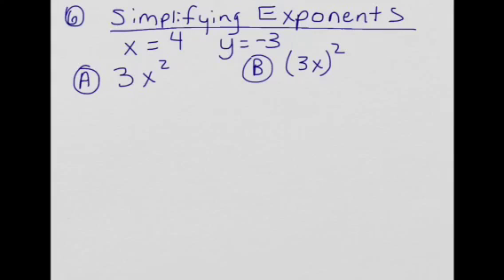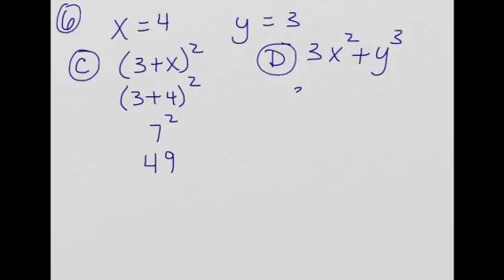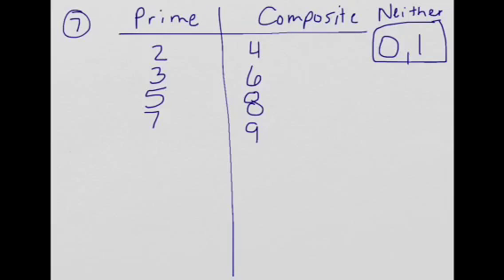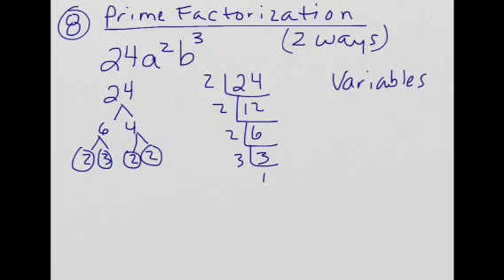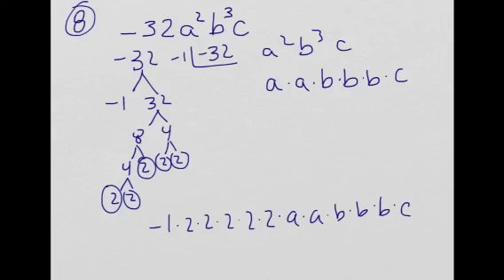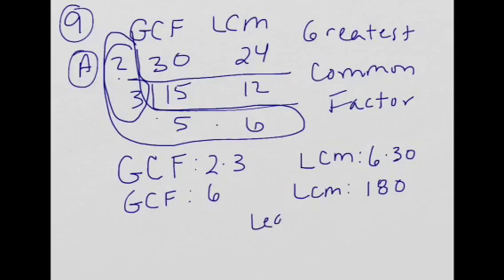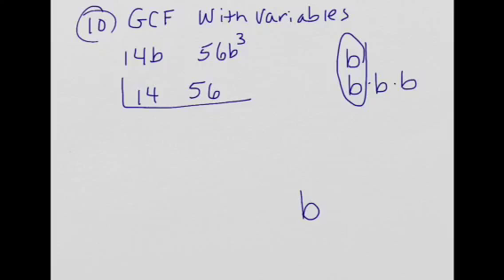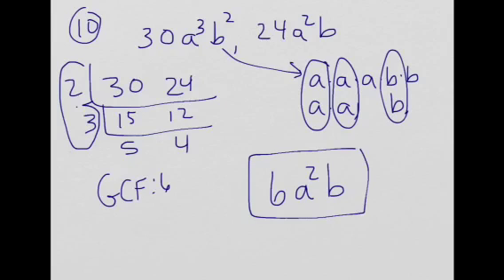Pre Alg:Prime factorization